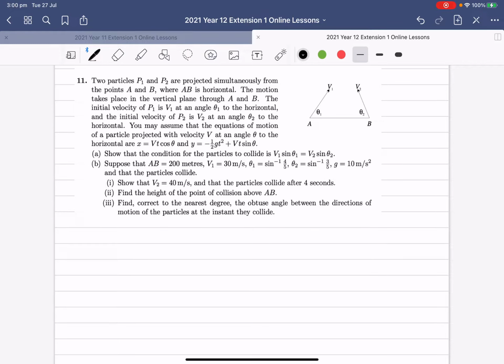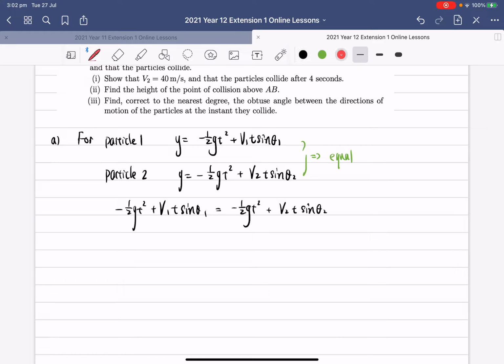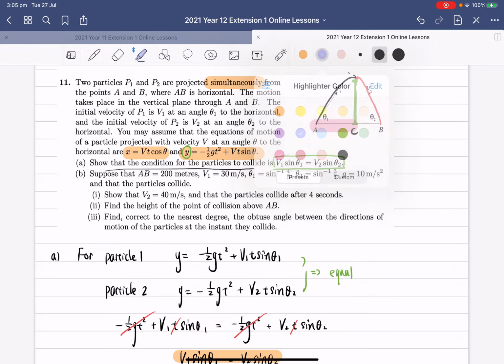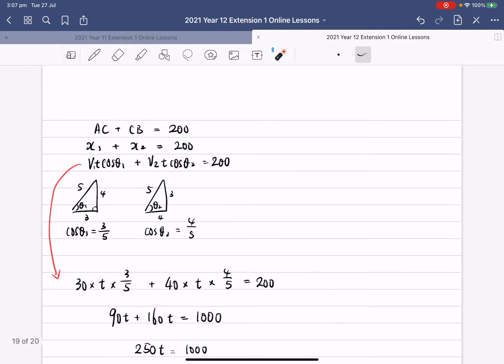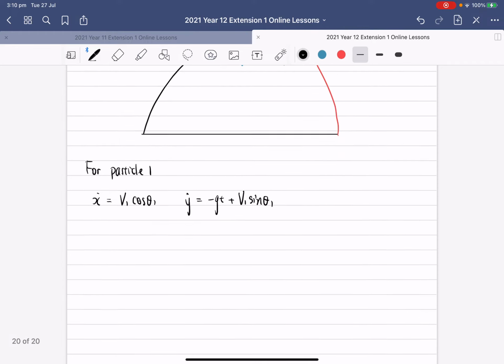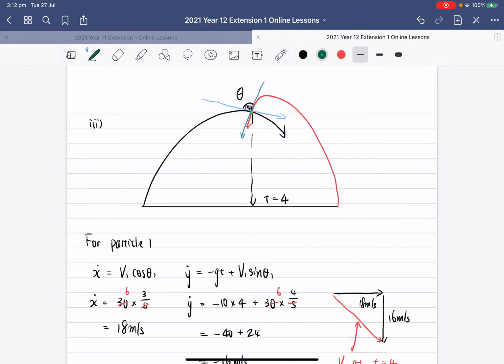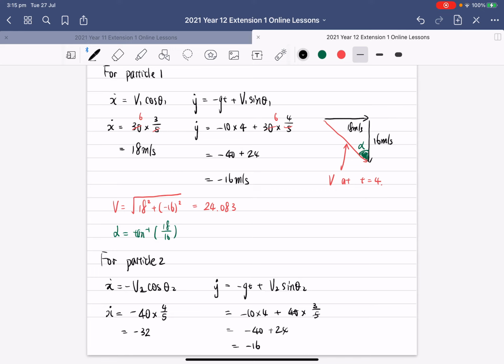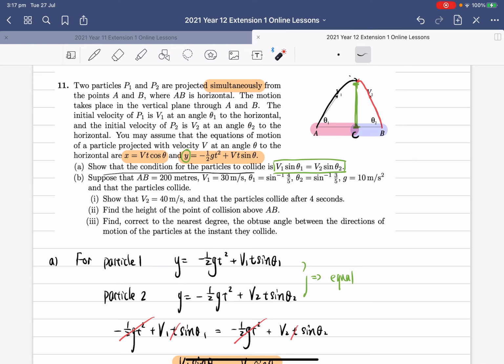6F Projectile Motion Part 2